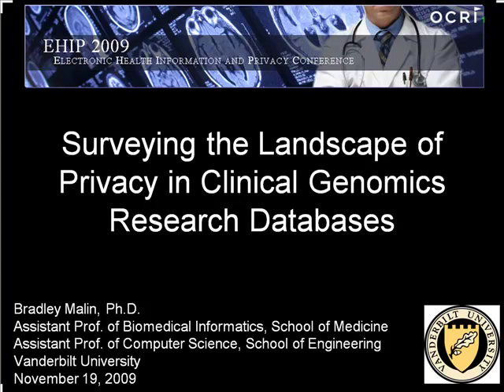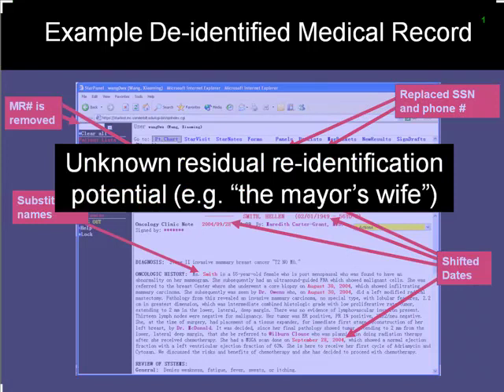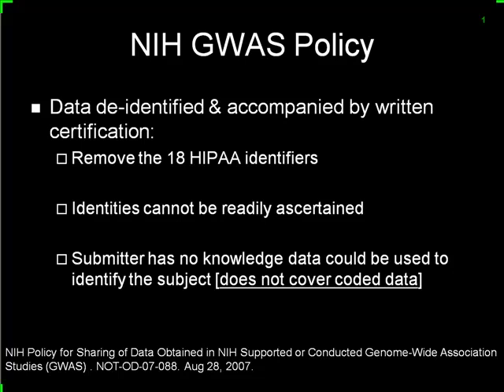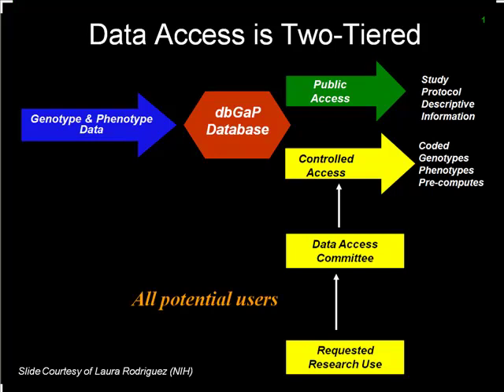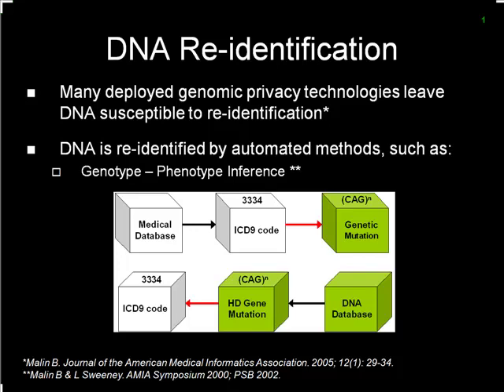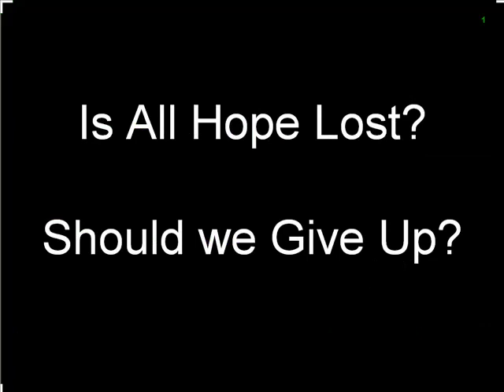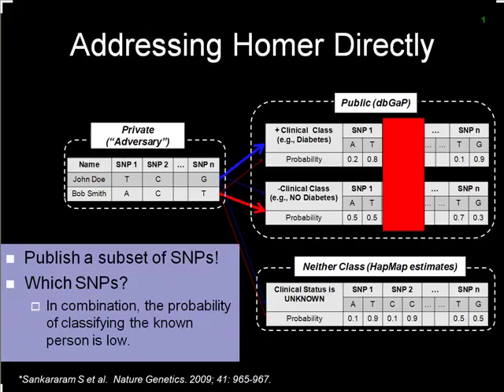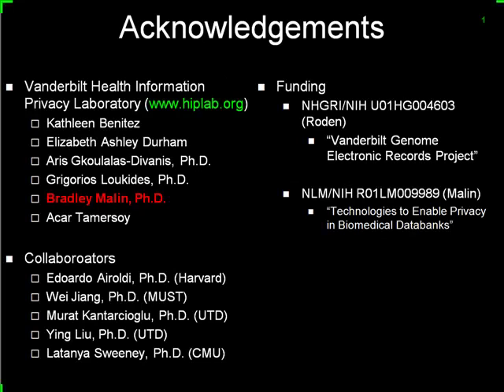Surveying the landscape of privacy in clinical genomics research databases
Bradley Malin from Vanderbilt University presents "Surveying the landscape of privacy in clinical genomics research databases" at the Electronic Health Information and Privacy conference in Ottawa, Ontario.